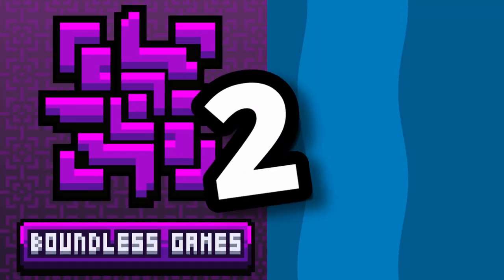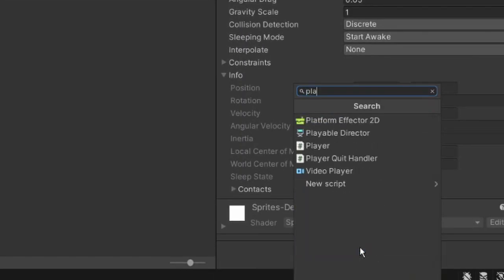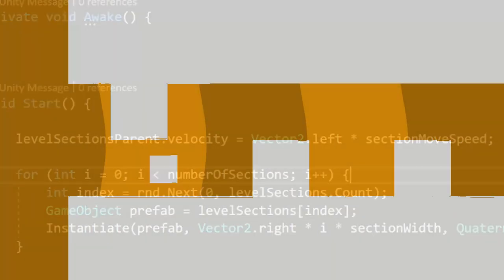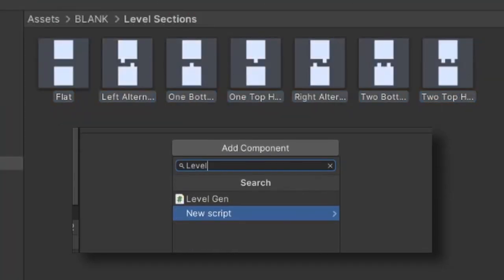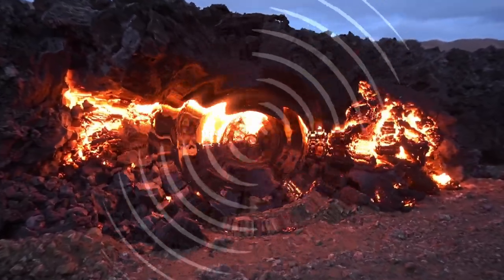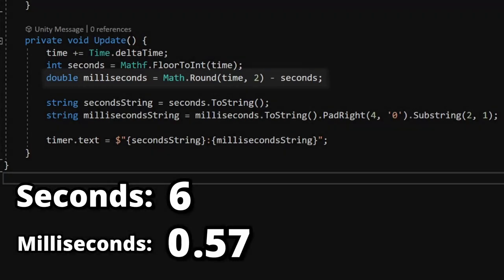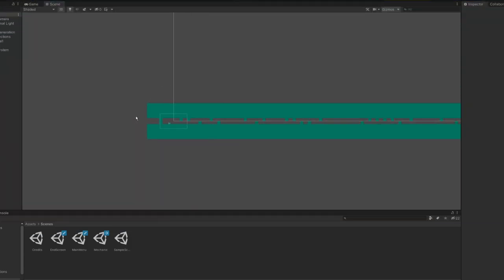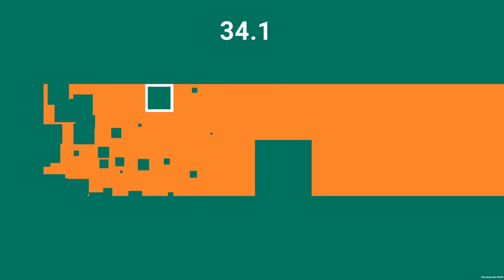I took part in 2 game jams at once…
Sometimes you have an idea that is too stupid to not have a go. In this video I team up with another fellow indie game dev to make a game for the Boundless Game Jam hosted by Reece Geofroy, and the Benbonk game jam hosted by... Benbonk! This gave us only 43 hours to make a game that fits both themes, and ohhhhh boy was it interesting!

We ended up on the idea of making an endless runner with a unique, randomly generated world that last as long as you can survive for! The Boundless Jam's theme was 'One Button' which is easy enough to incorporate, the only control of the game is jumping to avoid obstacles. The Benbonk game jam's theme was 'The Other Side' so instead of a regular jump to avoid obstacles, we instead made it so you invert gravity and run across the ceiling, on the 'other side' ;) of the wall! (By pure coincidence it seems Icoso has just done the same thing but in 6 hours so I guess I am just a liiiiitle bit slower than him)

🕒 Timestamps:
00:00 - Benbonk and Boundless Game Jam?!
00:28 - What can we make in 43 hours?
01:35 - Procedural Generation Time!
02:37 - Disaster Strikes
03:22 - Colour Magic!
04:00 - This Game SUCKS!
06:00 - Fixing the Difficulty Curve
07:20 - World Record and Bloopers!

Computer Crash SFX: from Zapsplat.com